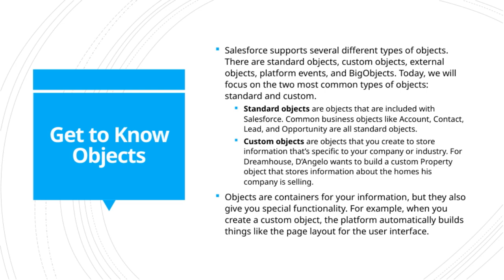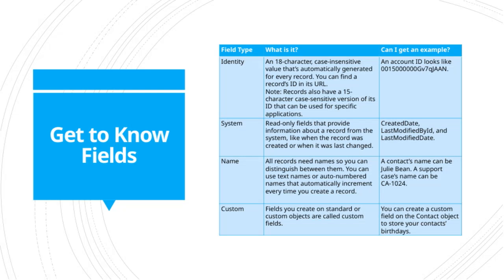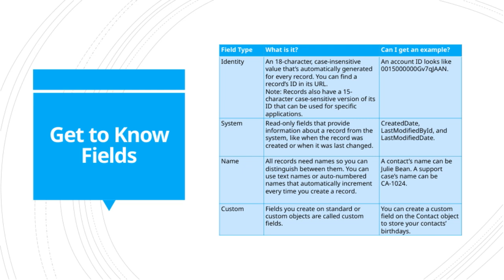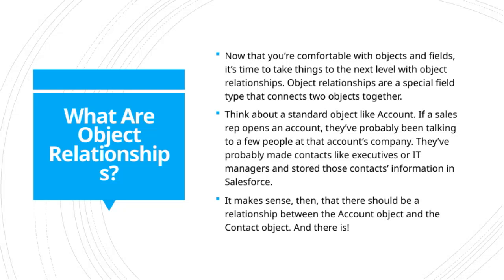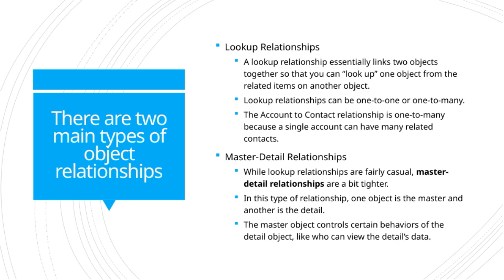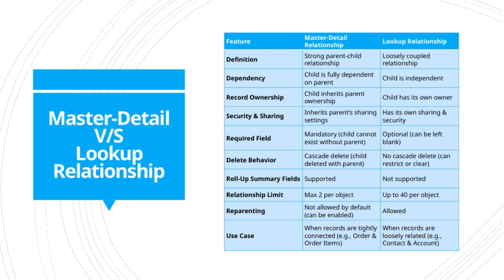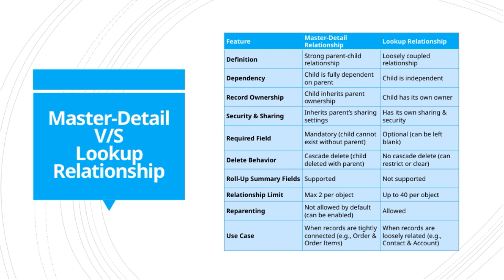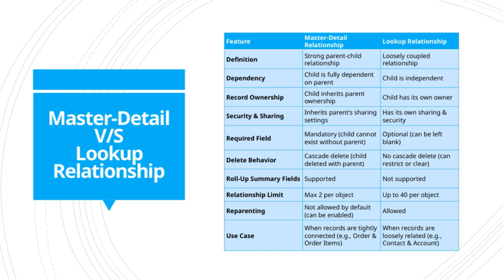Salesforce Data Modeling for Beginners: Everything You Need to Know (TBR)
Data Modeling in Salesforce Explained | Beginner to Advanced Guide

Want to understand Data Modeling in Salesforce from scratch? This video is part of our Salesforce User Basics series, where we break down complex concepts into simple, easy-to-understand lessons.

In this video, you will learn:

Importance of Data Modeling in Salesforce
Standard Objects vs Custom Objects
Relationships (Lookup & Master-Detail)
Real-world examples and scenarios
Best practices for designing scalable data models

Whether you're a beginner or preparing for Salesforce certifications, this video will help you build a strong foundation.

🚀 Perfect for:

Salesforce Beginners
Admin & Developer Aspirants